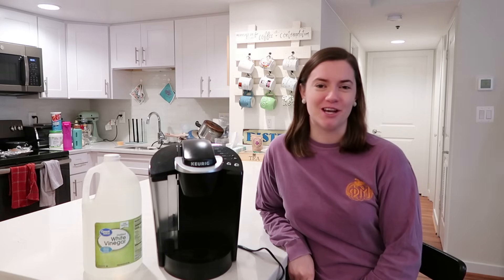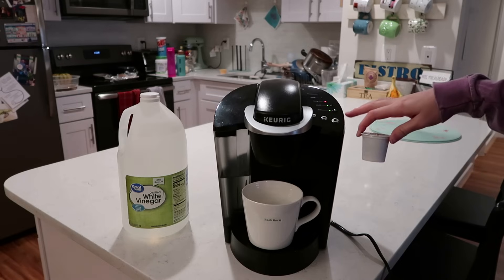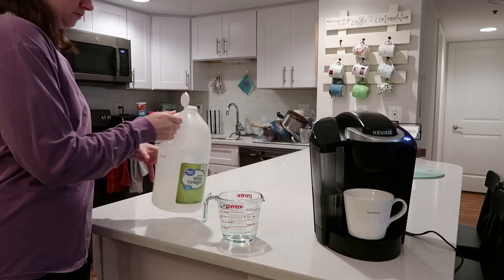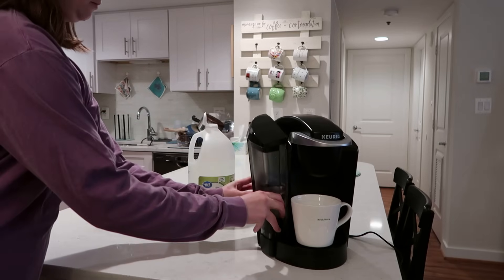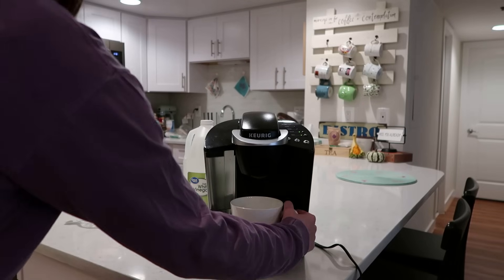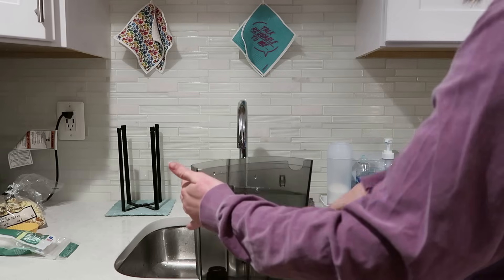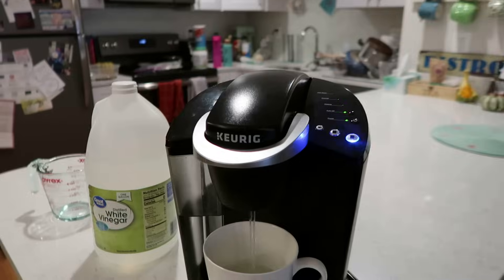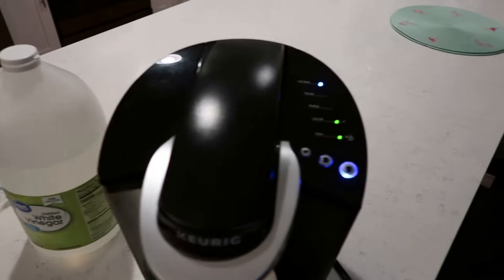How to Descale Your Keurig with Vinegar // Easy Step by Step Walkthrough for Any Model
Hey guys, in today's video I'll be walking you through the process to clean and descale your Keurig coffee machine with vinegar. This process will work with all Keurig models, and is so fast and easy. If you haven't descaled your Keurig recently, you'll be amazed with the results! I'll walk you through each step and will be sharing tips and tricks along the way.

Check out the supplies and instructions for cleaning and descaling your Keurig below:

2 parts Distilled White Vinegar
1 part Water

Let the mixture sit in your Keurig for 15-20 minutes to clean the inside of the machine before running several cups of the vinegar/water mixture. Next, run a full console (3-4 cups) of fresh water to flush out the vinegar from your coffee maker. Repeat the process every 3 months or when your descale light comes on if sooner.

Favorite Products
Net Zero Laundry Detergent Strips
Shark Pocket Steam Mop
Scrub Daddy Sponges
Wool Dryer Balls

Featured Products
Distilled White Vinegar
Keurig Classic